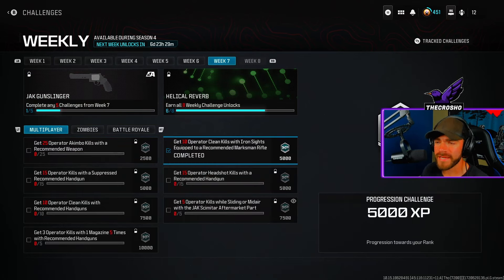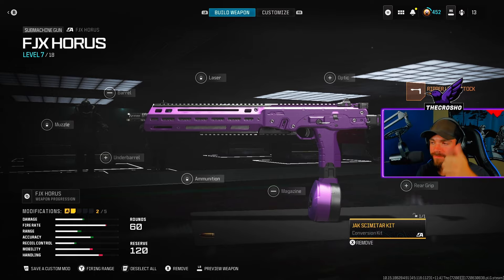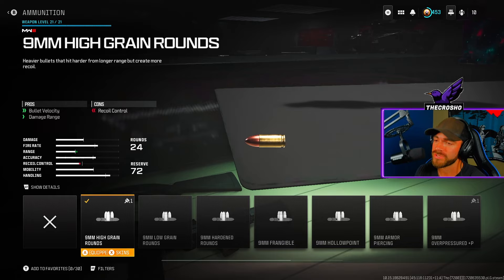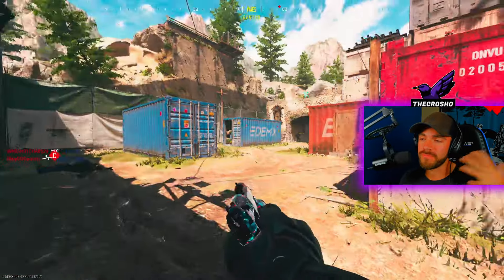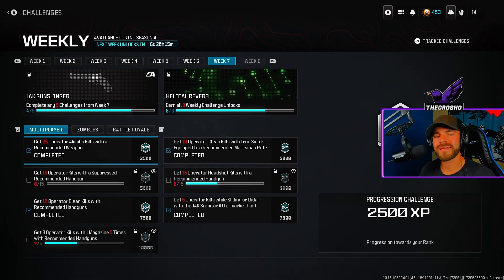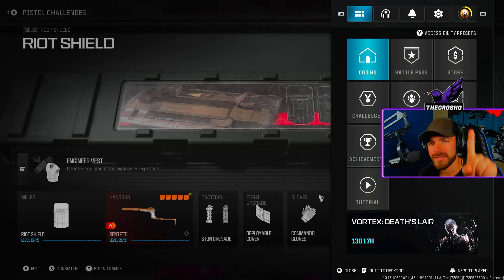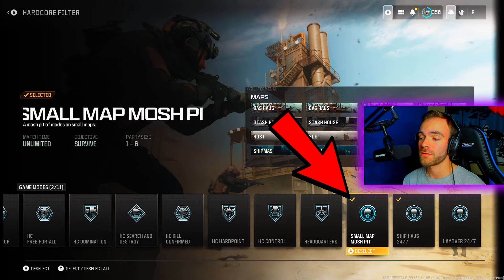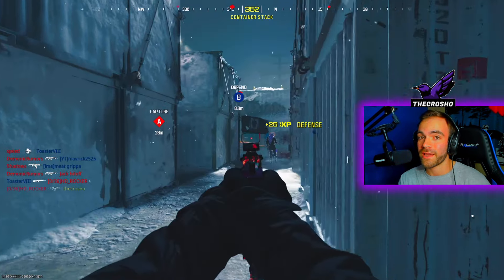How To Complete ALL SEASON 4 WEEK 7 Challenges MW3 (Multiplayer)!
MW3 SEASON 4 Week 7 IS HERE! This video is a How To Guide on Completing ALL the Weekly MULTIPLAYER Challenges from this week!

0:00 How To Get 10 Operator Clean Kills With Iron Sights Equipped to a Recommended Marksman Rifle
1:18 How To Get 5 Operator Kills While Sliding or Midair With The JAK Scimitar Aftermarket Part
3:19 How To Get 3 Operator Kills With 1 Magazine 5 Times With Recommended Handguns
5:47 How To Get 10 Operator Clean Kills With Recommended Handguns
7:37 How To Get 25 Akimbo Kills With A Recommended Weapon
9:07 How To Get 15 Operator Kills With a Suppressed Recommended Handgun
10:50 How To Get 20 Operator Headshot Kills With Recommended Handguns